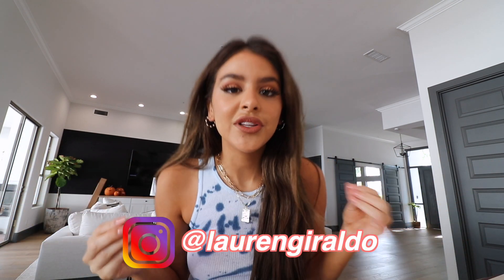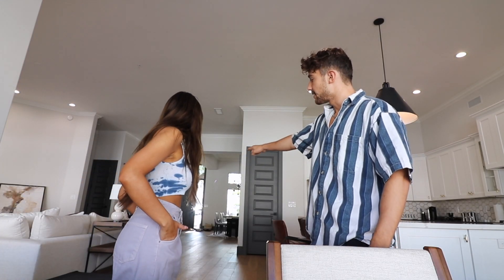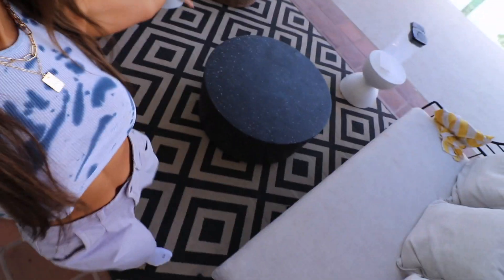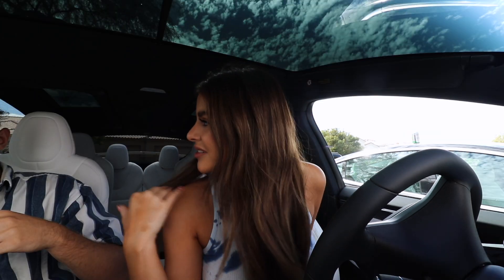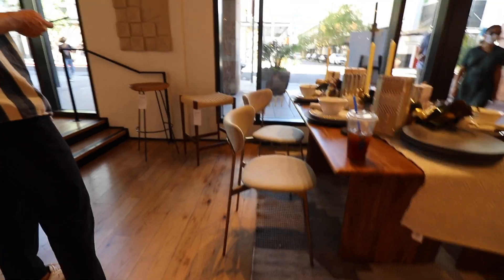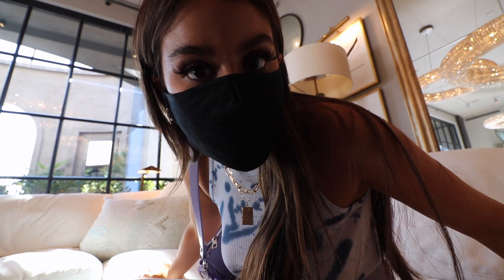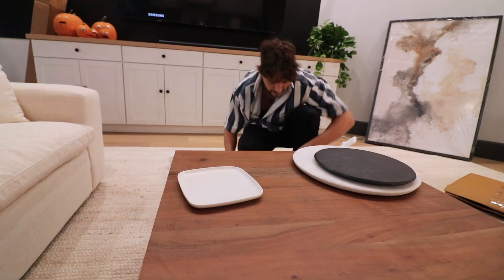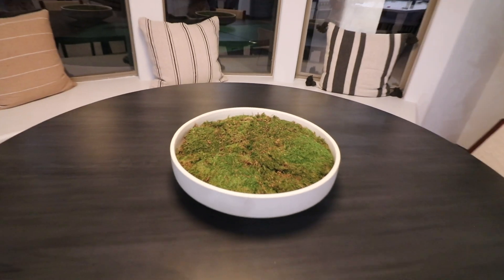putting the final touches on my house! (SHOPPING VLOG)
Today is so fun! It's really all in the details so today we make this house feel like a HOME. We go all around town and complete our coffee table aesthetic, get more plants, and make a restoration hardware dupe center piece. We hit cb2, west elm, and I show you my brand new car ahhh so excited for you to see let's get it and I'll be hanging out with you in the comments as usual